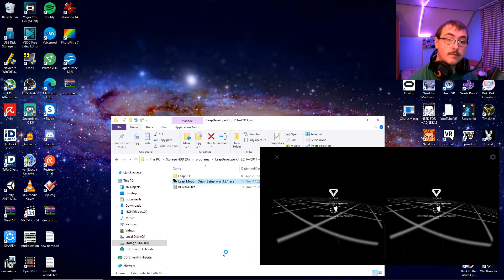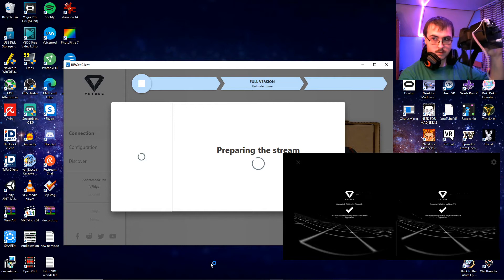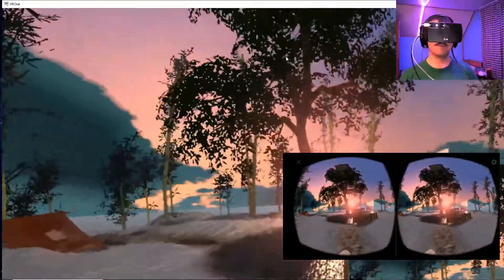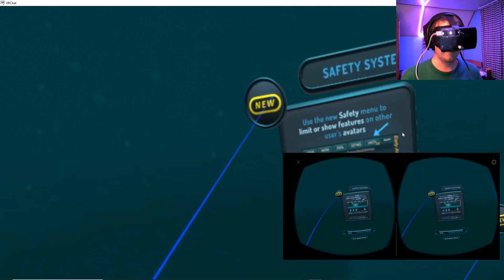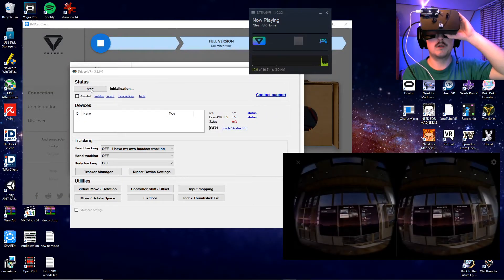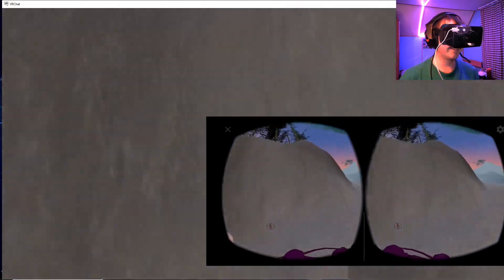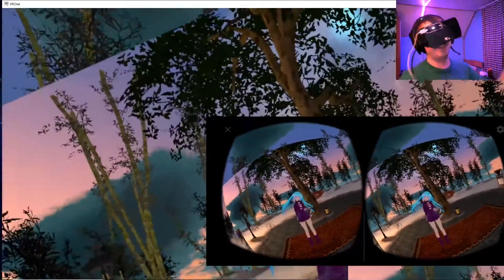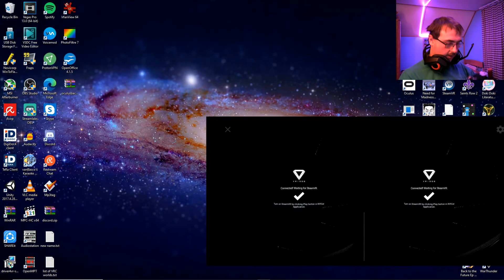DIY VR - Phone; Vridge, Riftcat; Leap motion; Driver4VR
its another old video im moving back to channel, please DO NOT ask tech support as i have NO guarantee it will work in 2022, steamvr has been updated way too much to make sure it does, ALL OF IT is outdated BUT i want to show it as nostalgic DEMO of old days of doing VR.
IT MIGHT WORK but its on your own risk and i dont take responsibility if you try this and it breaks something, to make things like that work you have to be EXPERIENCED in tech tinkering!